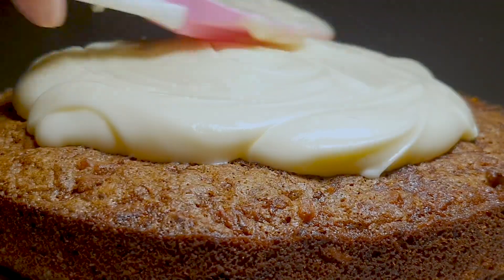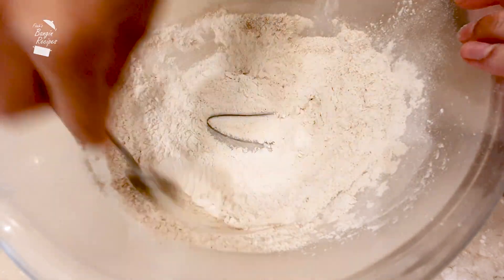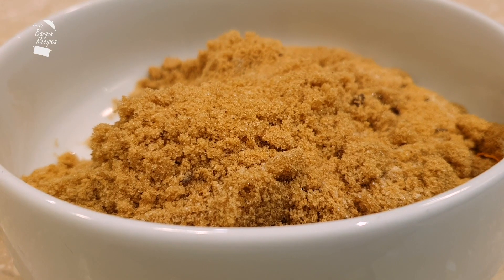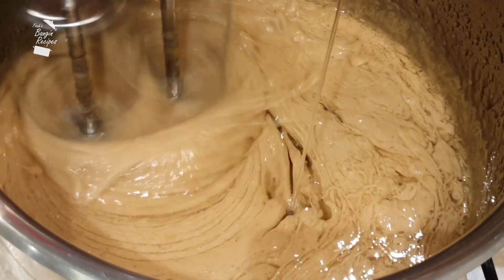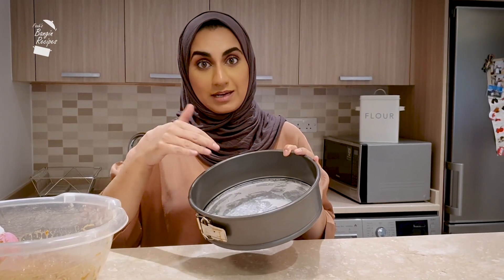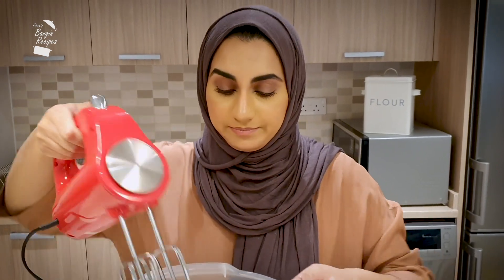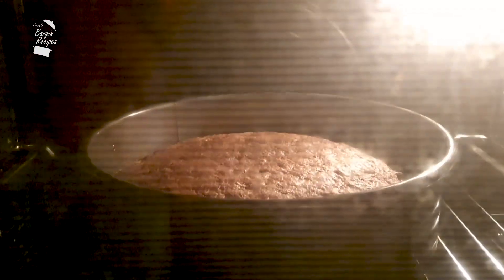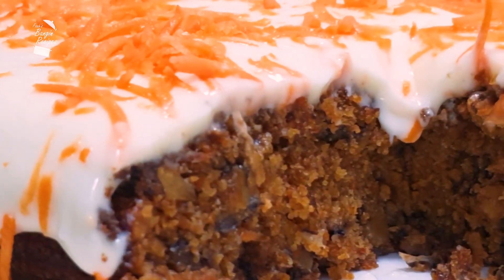BEST Carrot Cake recipe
"I didn’t like carrot cake until I tried yours’’ says everyone. This show stopping dessert has the perfect balance of sweet and nutty and will even have savoury lovers coming back for more!

🥕Ingredients:
170g flour
1 tsp baking powder
1 tsp baking soda
1 tsp salt
1 heaped tsp cinnamon powder
170g chopped walnuts
300g grated carrots (make sure it's the grated weight)
2 eggs
200g brown sugar
150ml vegetable oil

🍰 Cream Cheese Frosting:
250g soft cream cheese
55g softened butter
280g icing sugar
1 tsp vanilla extract

Welcome to  Fizah's Bangin' Recipes. My fun and quirky home-cooking video series will help you create some top-notch meals that'll blow your mind and your tastebuds!